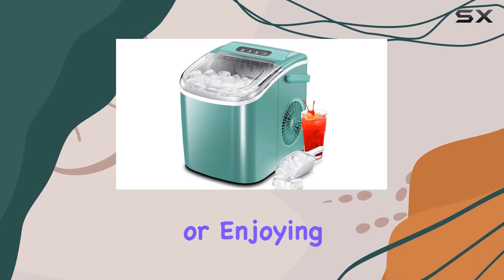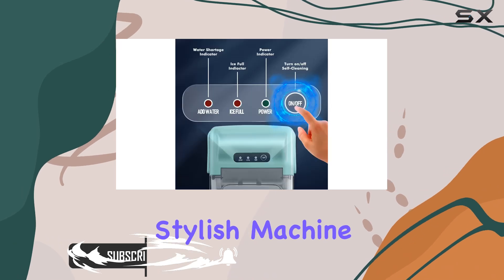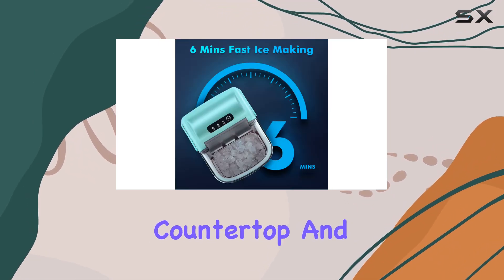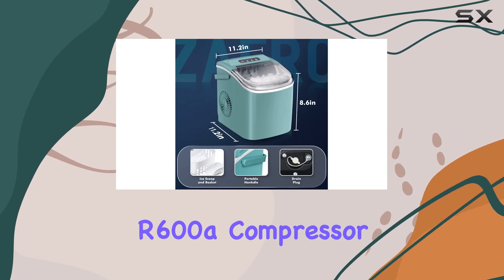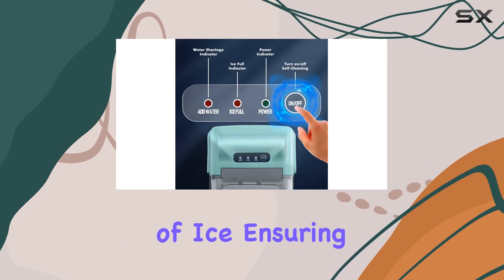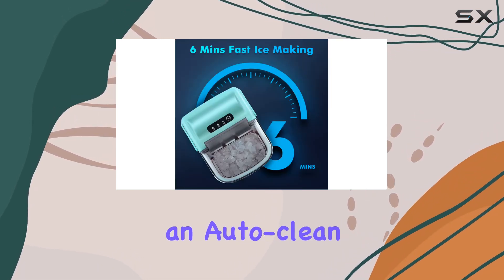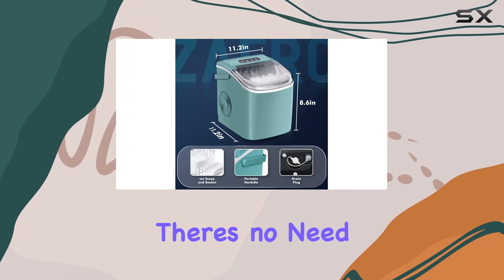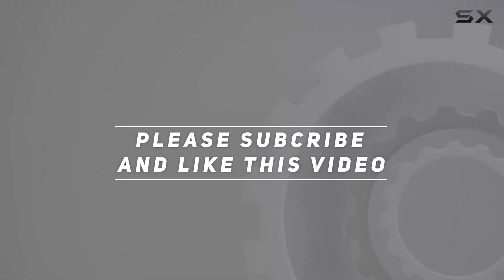reviewZAFRO Z5812H-GREEN Ice Maker: The Best Portable Solution for Ice On-Demand!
ZAFRO Z5812H-GREEN Ice Maker: The Best Portable Solution for Ice On-Demand!

0:00 Intro
0:06 Review

Things that we mentioned in this video:
Ice Makers Countertop with : B0BKGBS4L9